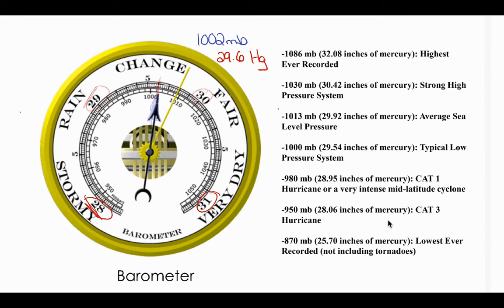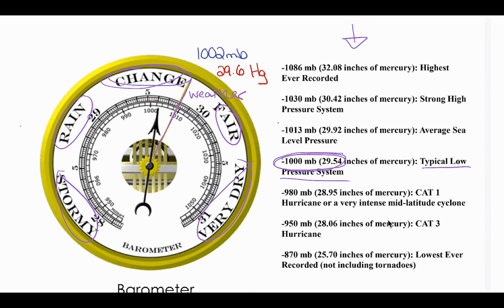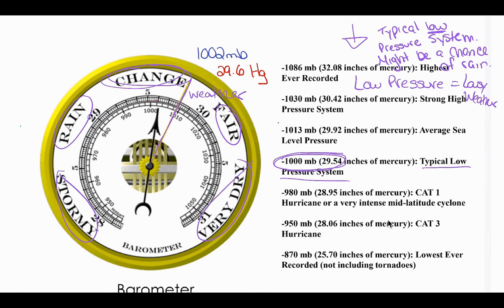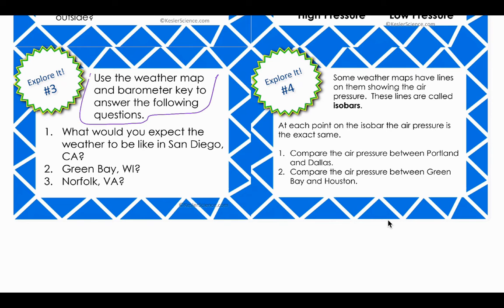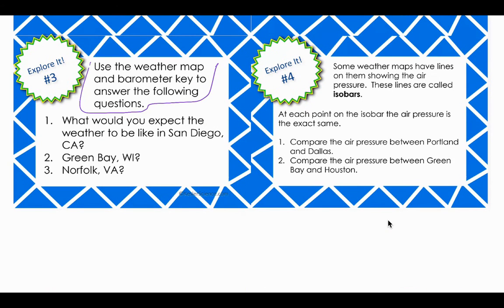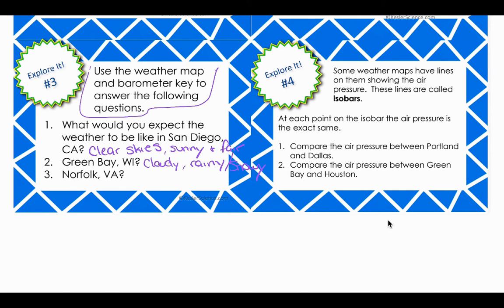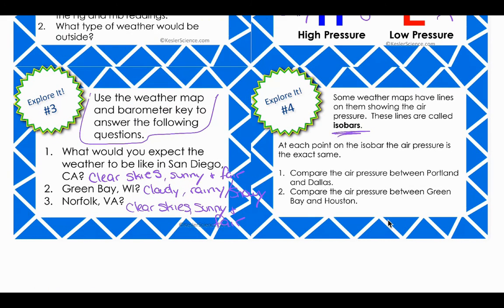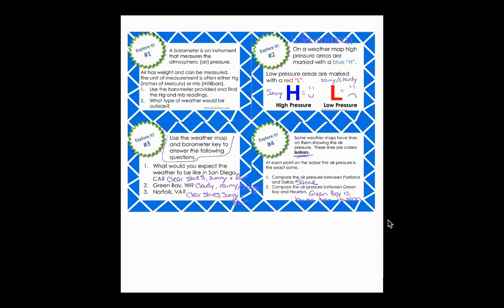Explore It Station Lab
Explore It Air Pressure Station Lab